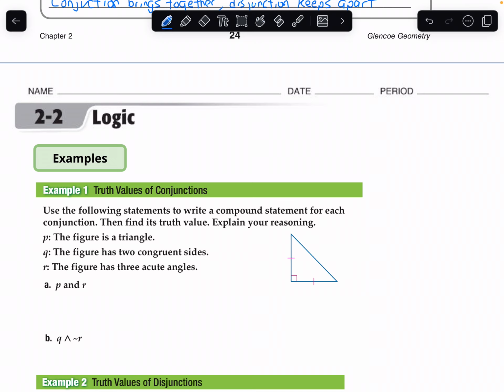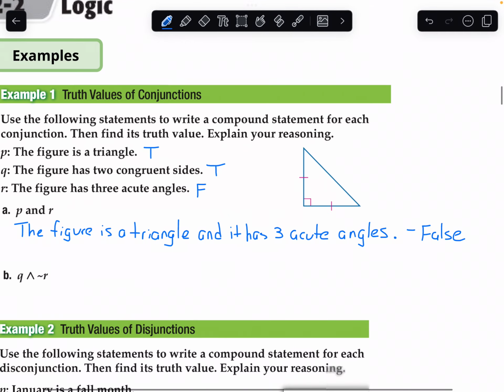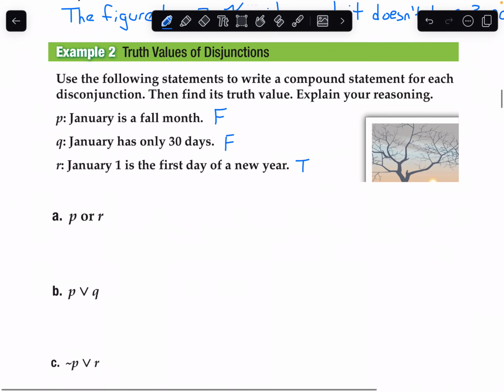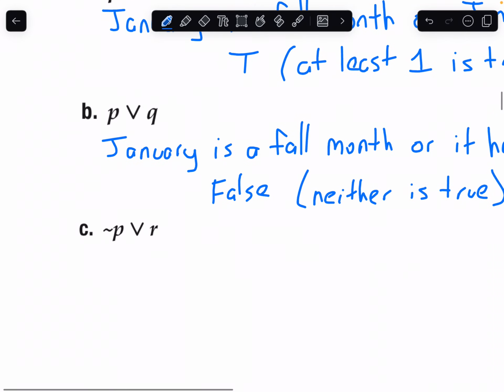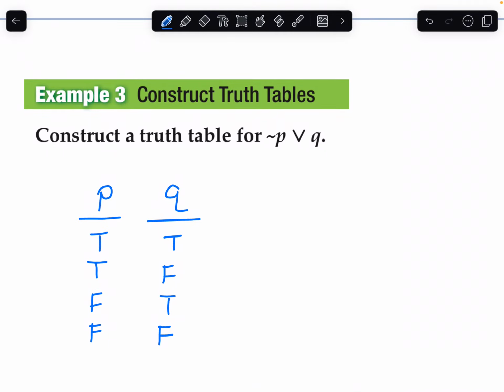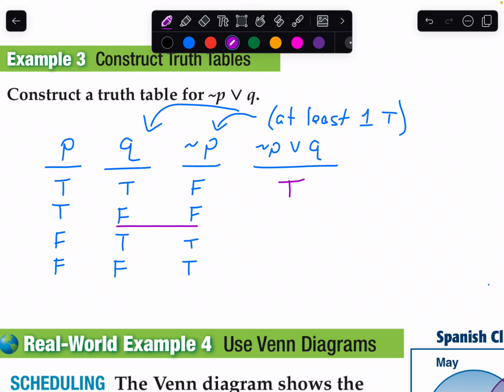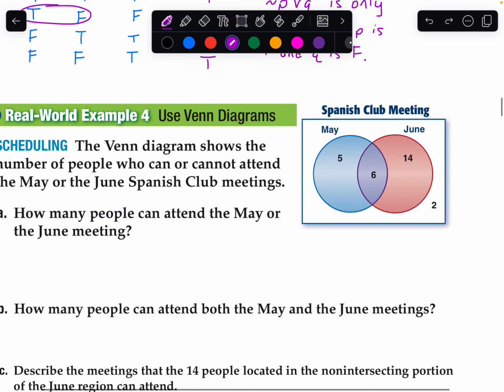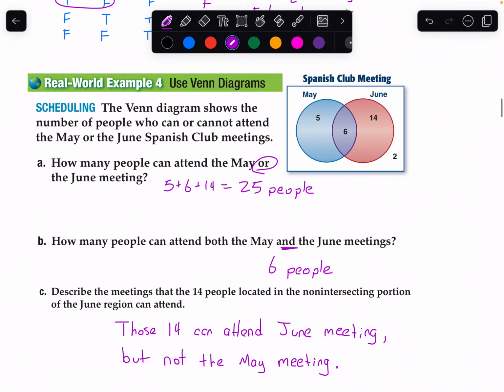Geometry Video Examples: 2.2 Logic